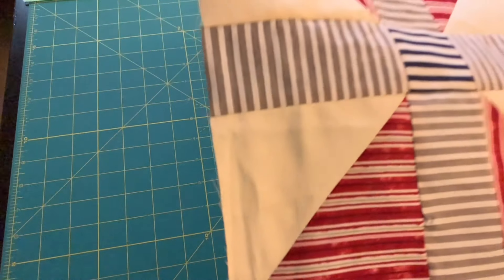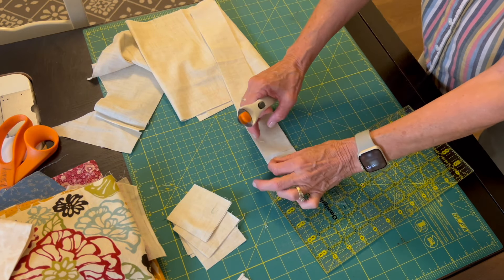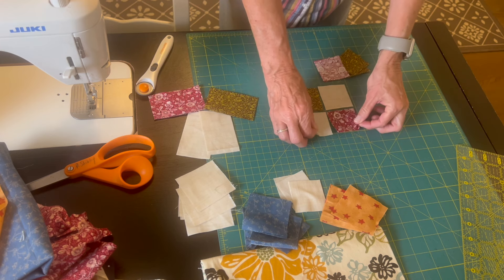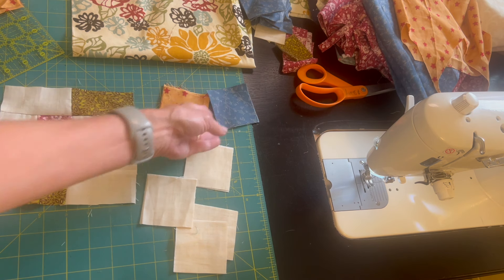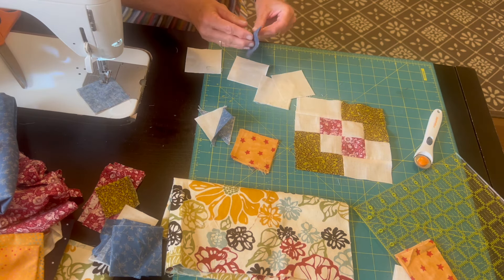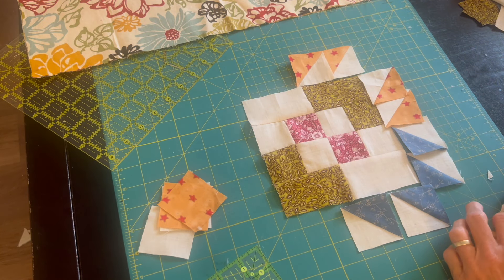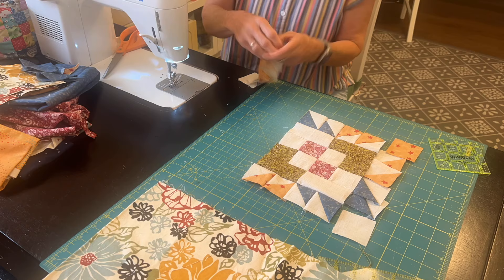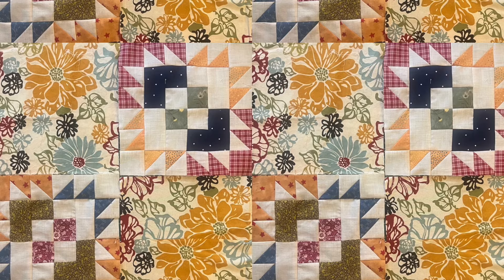NO decisions needed - Make a QUILT!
Today's quilt block measures 9 1/2" Unfinished.
fabrics needed for ONE block-
Background cream :
2" x 2" - Cut 6
2" x 3 1/2" - cut 2
2 1/2" x 2 1/2" - cut 8

Color ONE - 2" x 2" - cut 2
                     2" x 3 1/2" - cut 2
Color TWO - 2" x 2" - cut 2
Color THREE - 2" x 2" - cut 2
                         2 1/2" x 2 1/2" - cut 4
Colot FOUR - 2 1/2" x 2 1/2" - cut 4

snail mail:
Beth Shibley